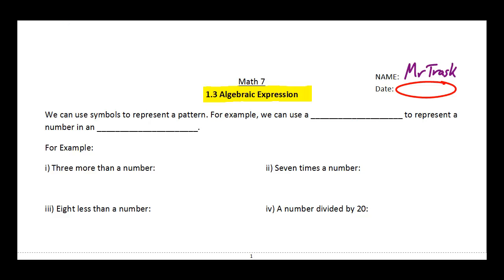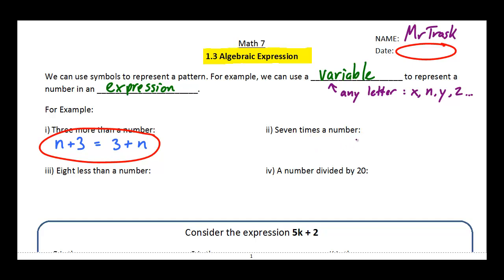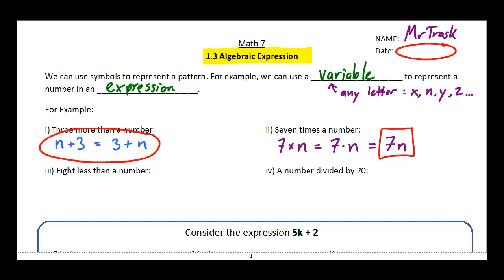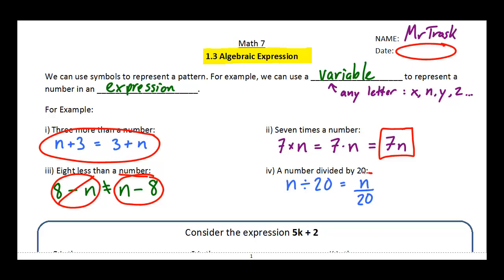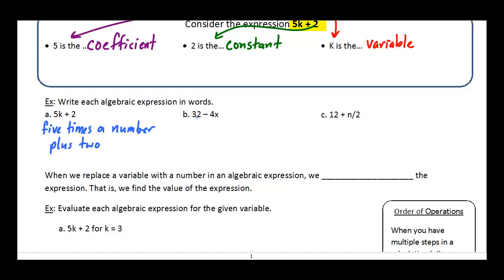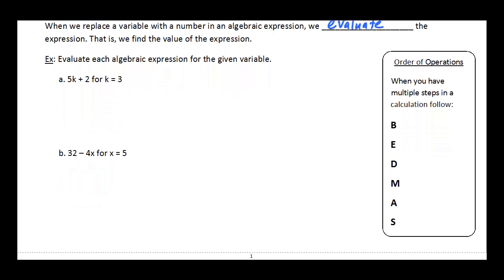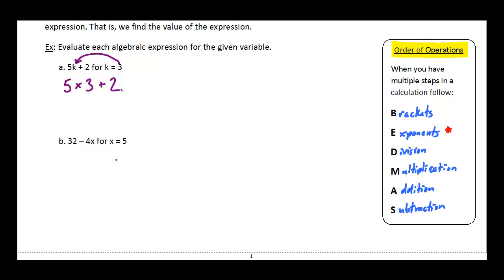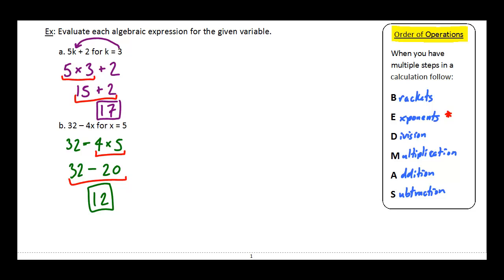1.3 - Reading and Writing Expressions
Reading and writing mathematical expressions.